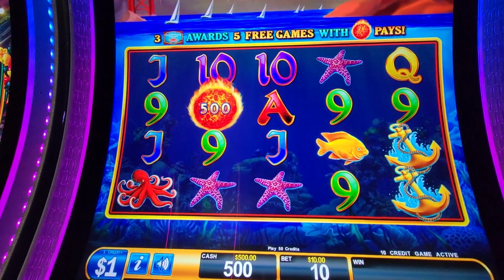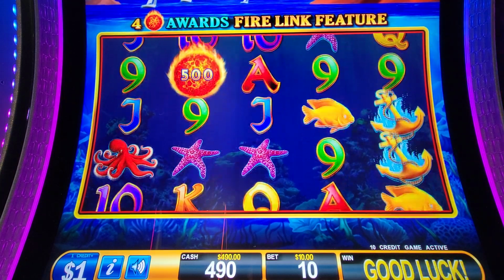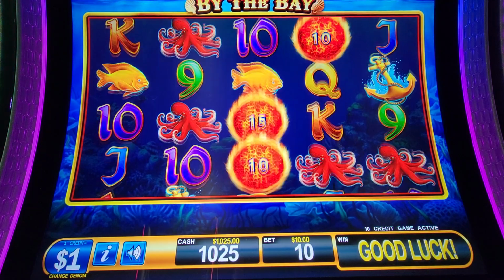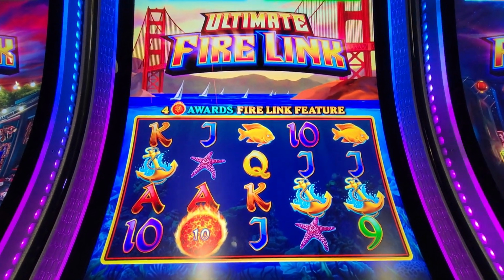Doubling my money on By the Bay Ultimate Fire 🔥 Link Let's Get Spinning